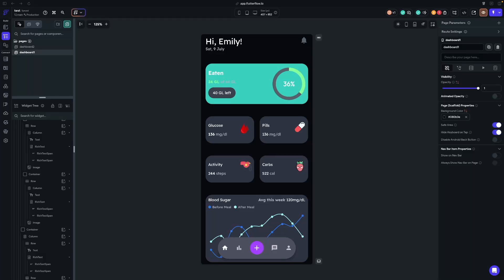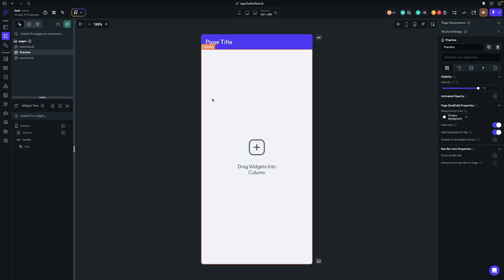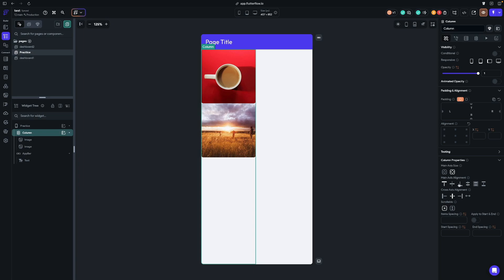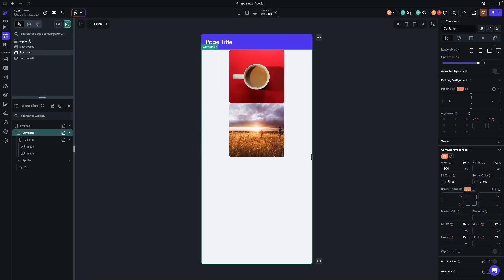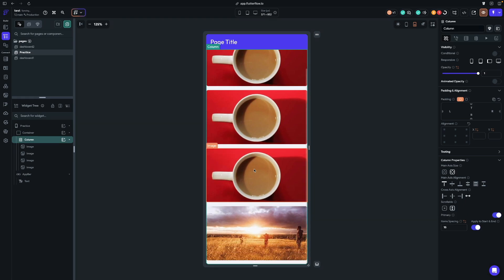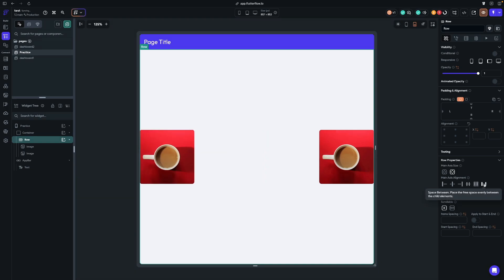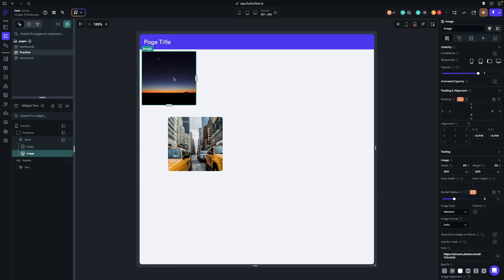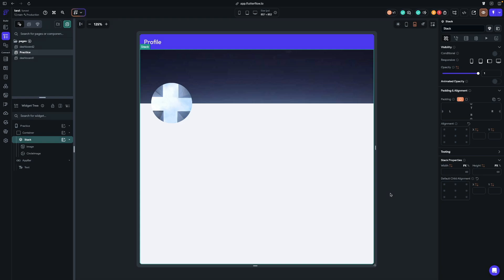Master the Layout System in FlutterFlow: Rows, Columns, & Stacks Explained!